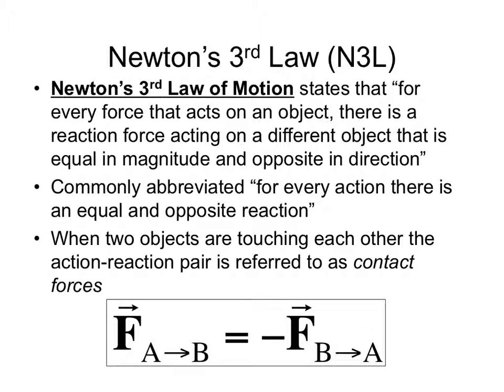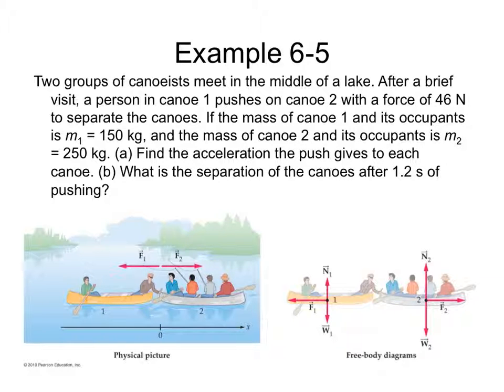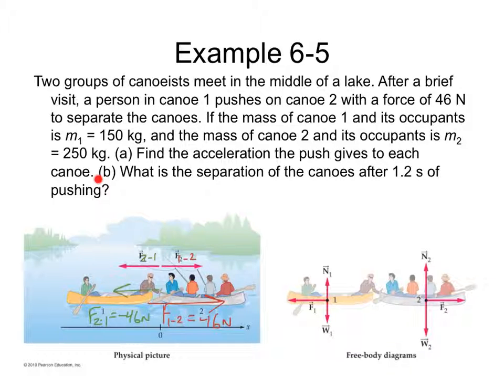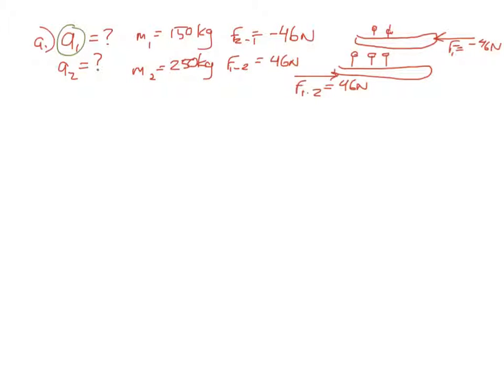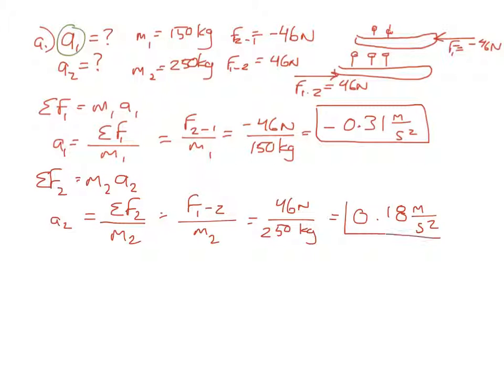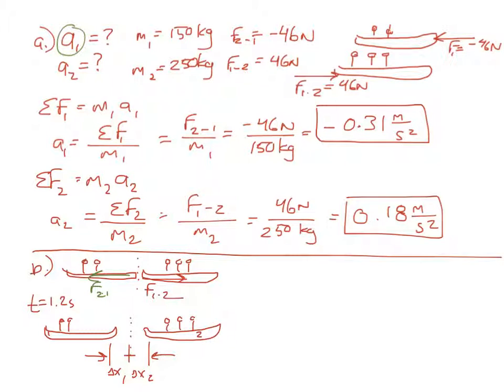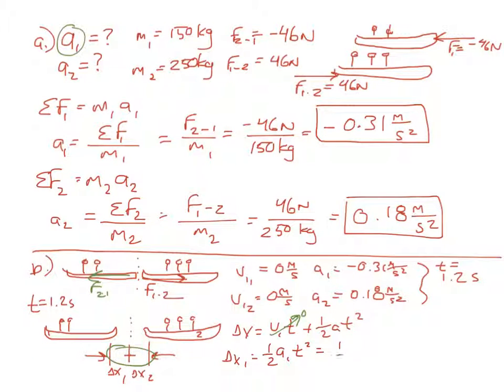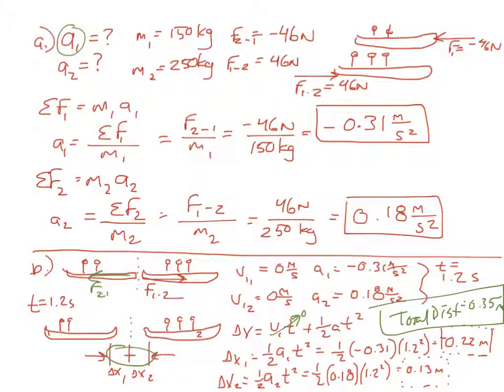Ch 06 notes - N3L and Ex 6-5